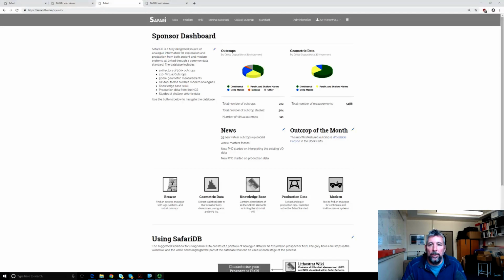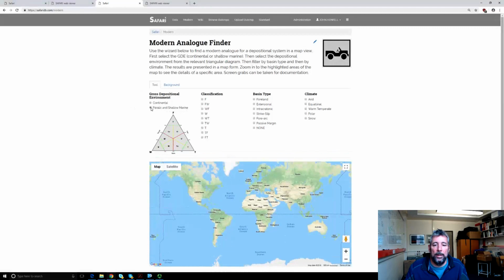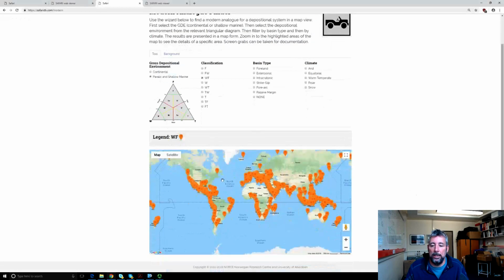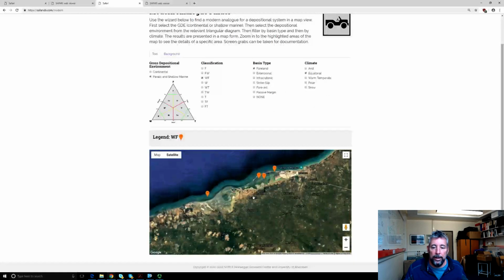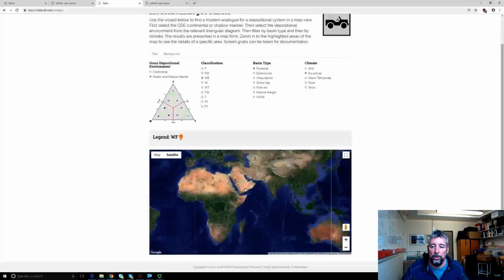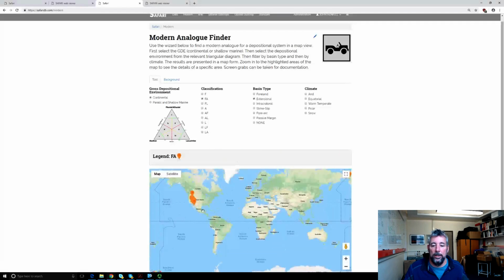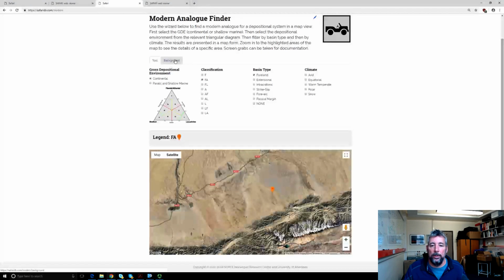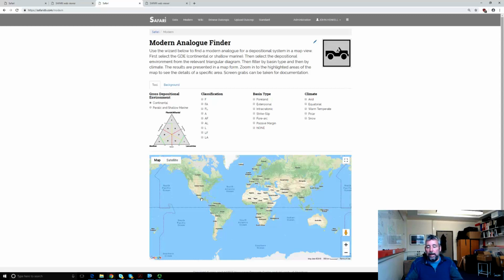Safari Modern Analogues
Introduction to the modern analogue tool on SafariDB